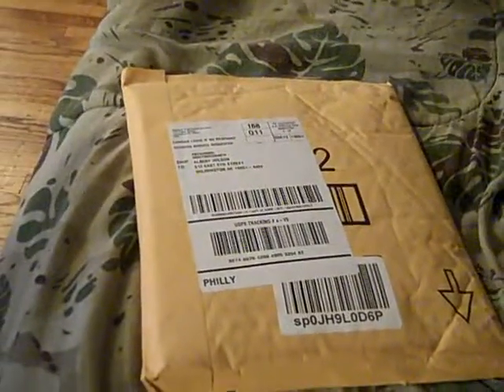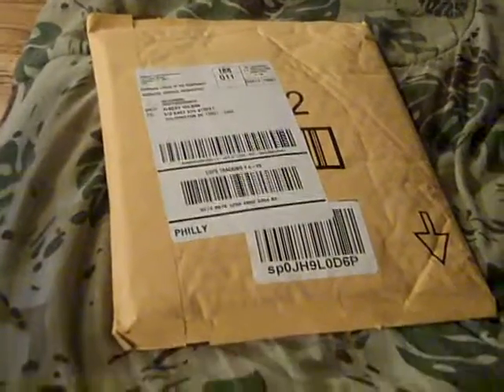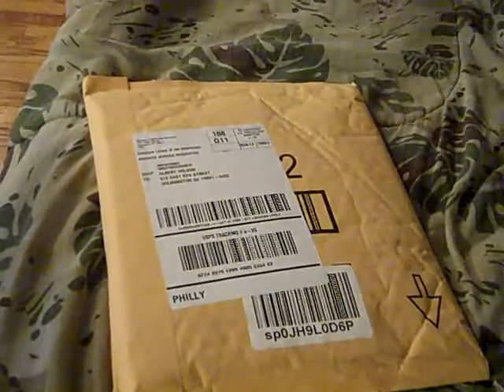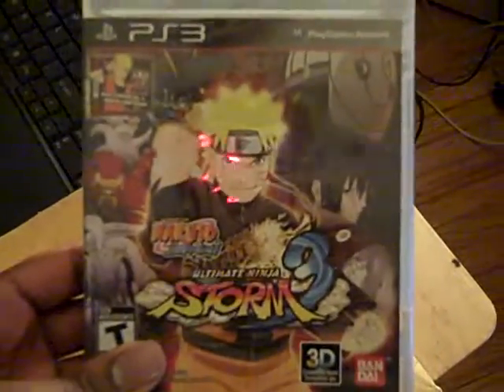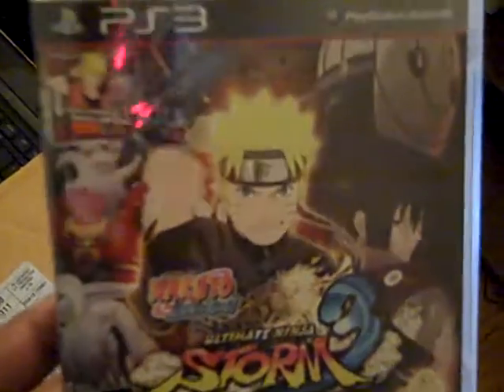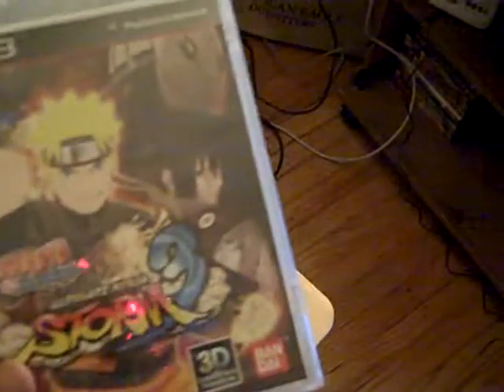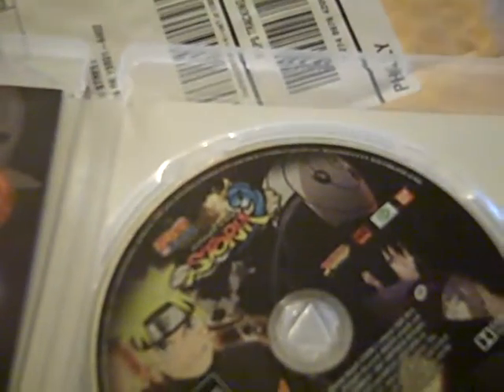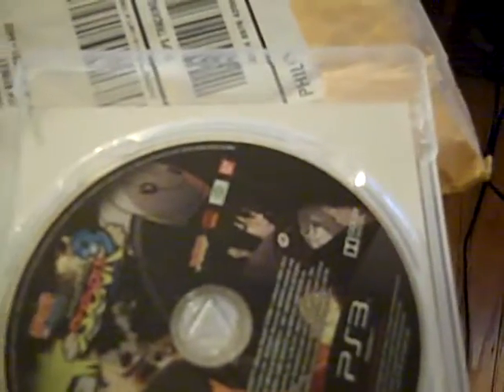Naruto Ultimate Ninja Storm 3 Unboxing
This is me opening up the Naruto Ultimate Ninja Storm 3 game for the PS3. That i got from amazon.